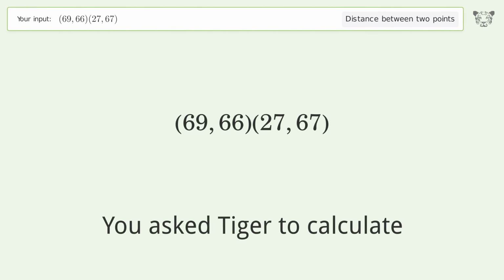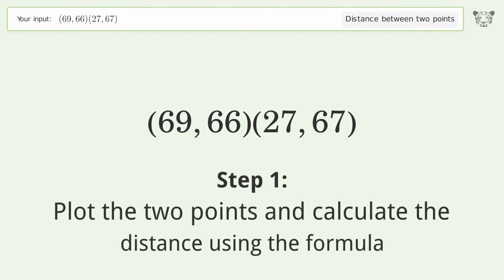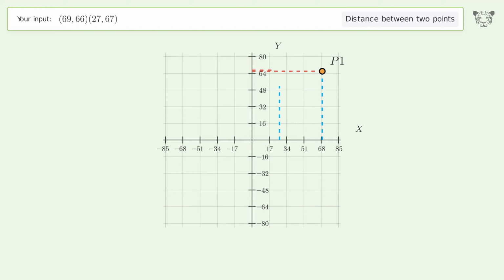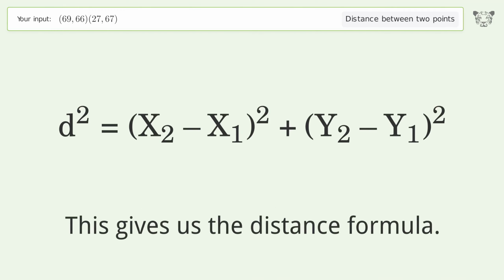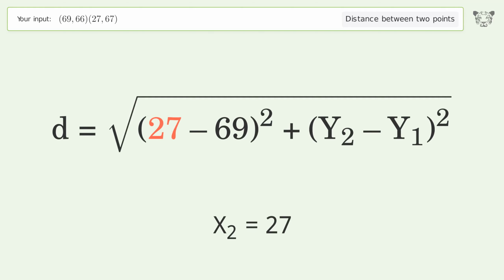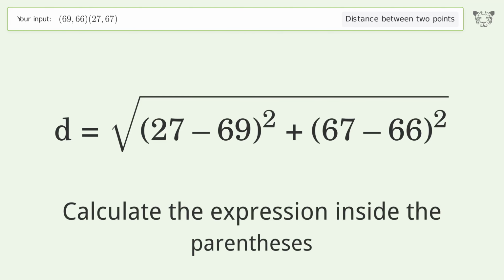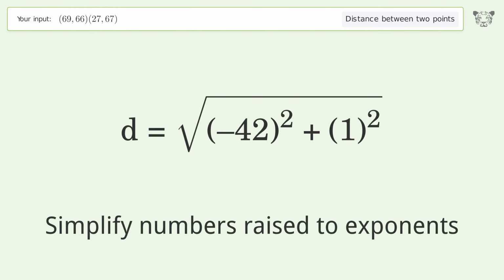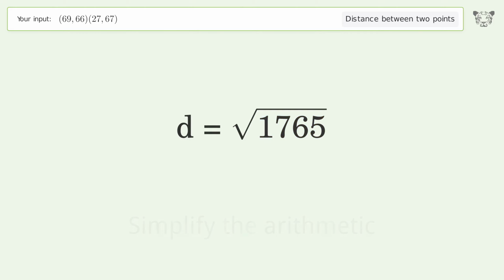Find the distance between two points p1 (69,66) and p2 (27,67): Step-by-Step Video Solution